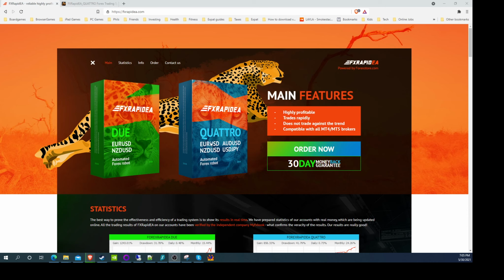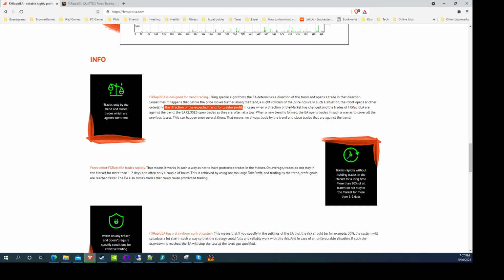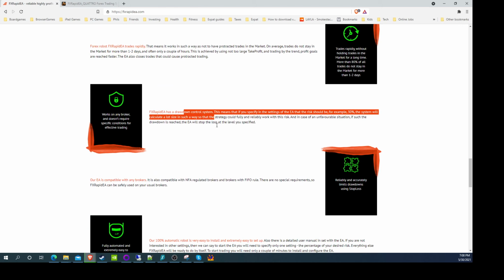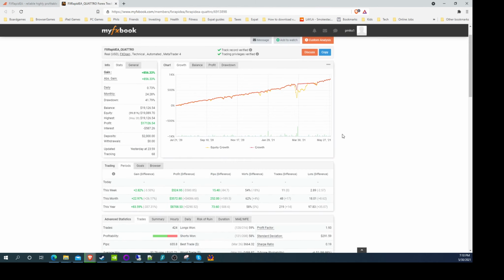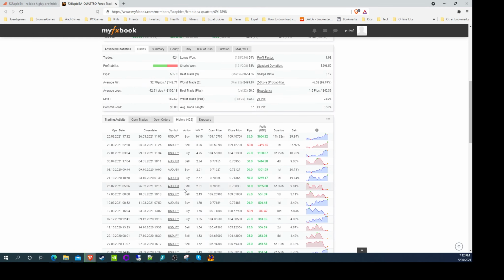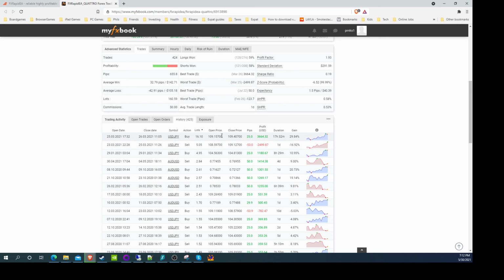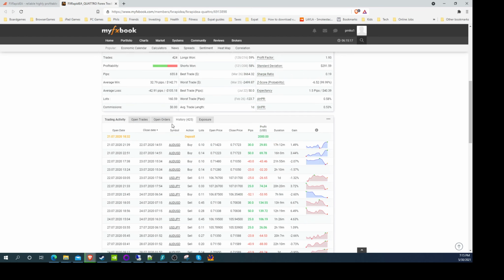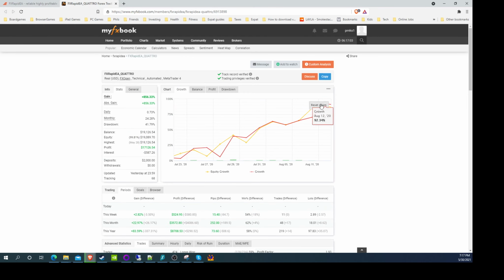25% gain per month? fx quattro ea quick look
Please use this link if you decide to trade with one of my favorite brokers for US residents, I like LQDFX:

For traders outside the US, Fusion is a great broker that I like: